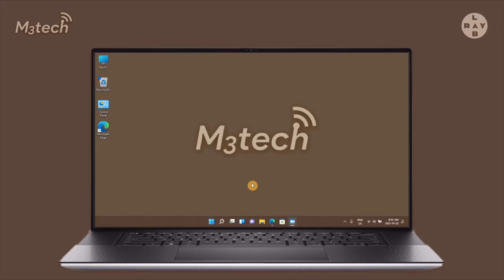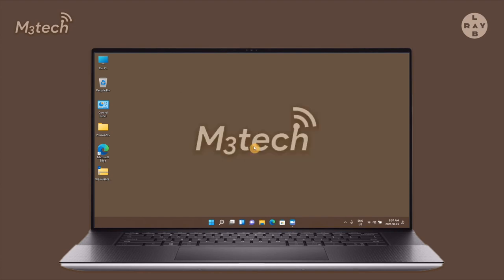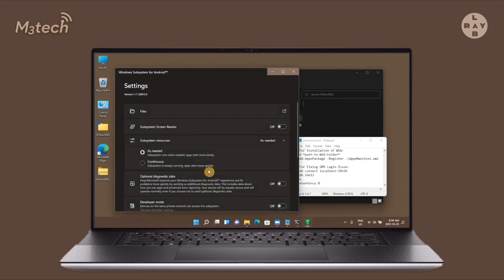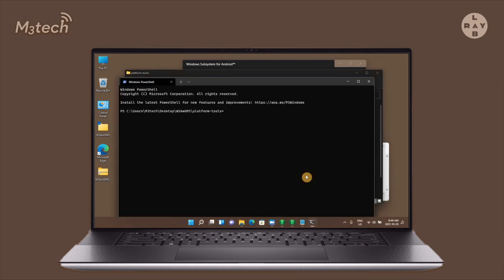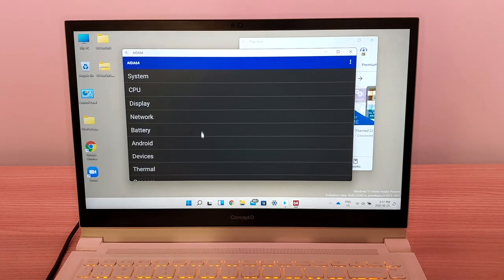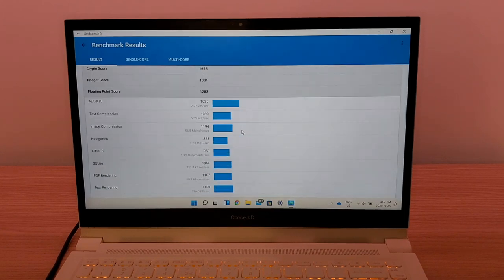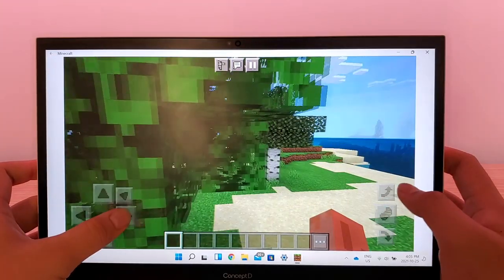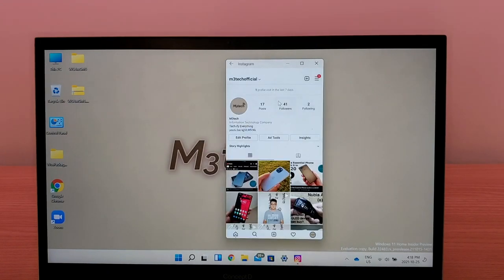The Next Big Thing? Installing Android Subsystem with Google Play Services on Windows 11 (Tutorial)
You probably know that Windows 11 supports an Android Subsystem. But it lacks a crucial thing that we as Android users adore Google Play Services. In this video, we will walk through the procedure of installing the Android 11 Subsystem with Google Services support.

Timestamps:
0:00 - Introduction
1:11 - Part 1: Gathering Files
3:02 - Part 2: Android Subsystem Installation
7:54 - Part 3: Fixing Google Account Login
9:54 - Part 4: Usage Review
18:42 - Outro & Channel Updates

Did you know that M3tech is now a member channel of RayMCN? We are partnering with RayLab to bring you better quality content in all ways!

 We have a lot of videos queued up and coming soon like Project#100W. Don't wanna wait? Well, there are also a lot of other videos available right now on my channel, M3tech, and also Ray's Channel RayLab. He really got a lot of cool tech and gadgets for you all.

Wanna discuss with the creators of our videos? Scan the QR codes at the end of the video to join either the WeChat group, or the Telegram group, or maybe both if you're really a fan.